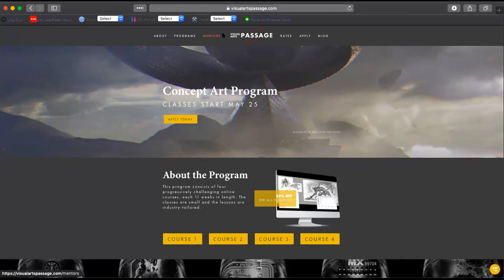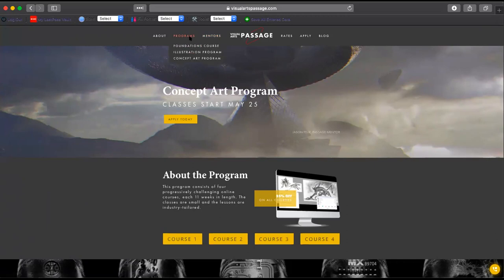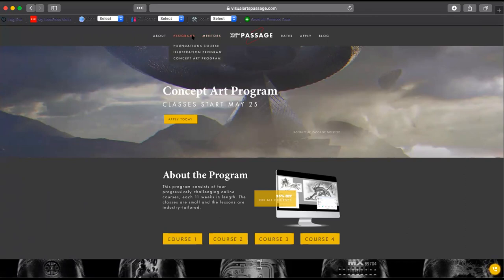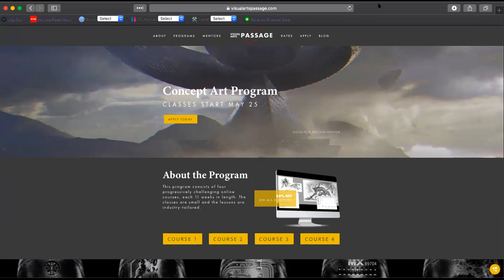Finding Form in Concept Design, a lecture and tutorial by Jason Felix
Learn the ins and outs of the concept art industry, from working on major motion pictures to some of the most popular games in entertainment. Jason Felix explains his process in addition to providing a detailed tutorial on character and creature design.